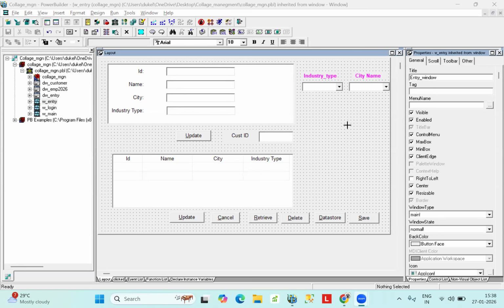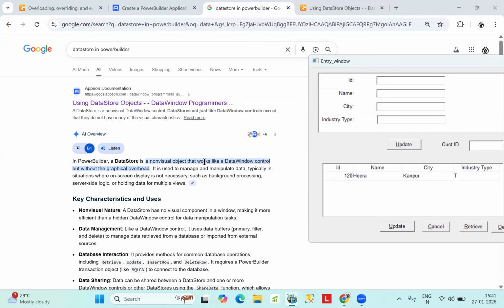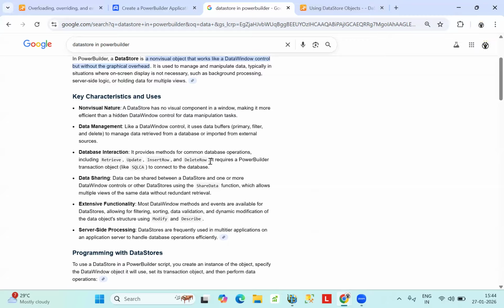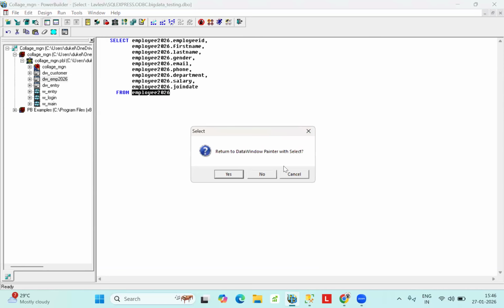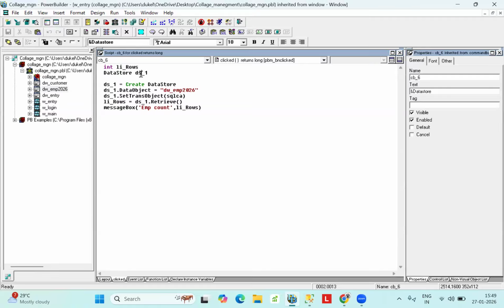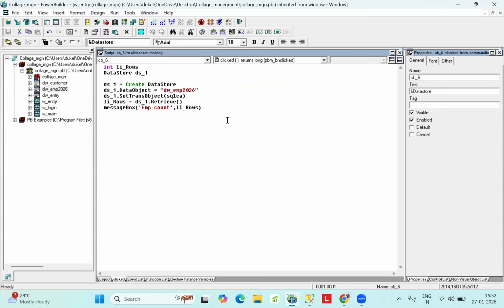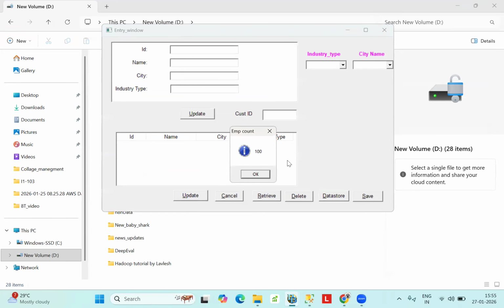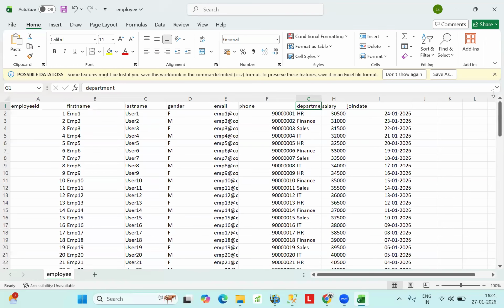How to use Datastore in power builder with example.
In PowerBuilder, a DataStore is a nonvisual object that works like a DataWindow control but without the graphical overhead. It is used to manage and manipulate data, typically in situations where on-screen display is not necessary, such as background processing, server-side logic, or holding data for multiple views.
Key Characteristics and Uses
Nonvisual Nature: A DataStore has no visual component in a window, making it more efficient than a hidden DataWindow control for data manipulation tasks.
Data Management: Like a DataWindow control, it uses data buffers (primary, filter, and delete) to manage data retrieved from a database or imported from external sources.
Database Interaction: It provides methods for common database operations, including Retrieve, Update, InsertRow, and DeleteRow. It requires a PowerBuilder transaction object (like SQLCA) to connect to the database.
Data Sharing: Data can be shared between a DataStore and one or more DataWindow controls or other DataStores using the ShareData function, which allows multiple views of the same data without redundant retrieval.
Extensive Functionality: Most DataWindow methods and events are available for DataStores, allowing for filtering, sorting, data validation, and dynamic modification of the data object's structure using Modify and Describe.
Server-Side Processing: DataStores are frequently used in multitier applications on an application server to handle database operations efficiently.